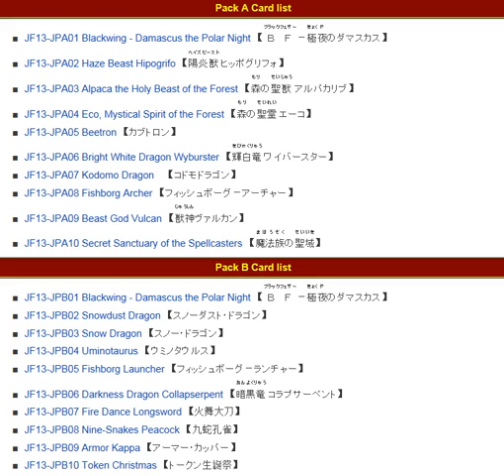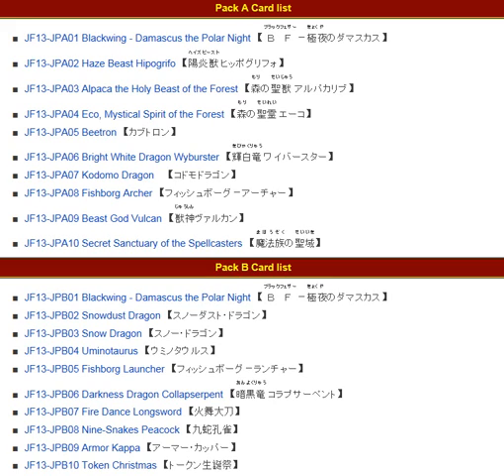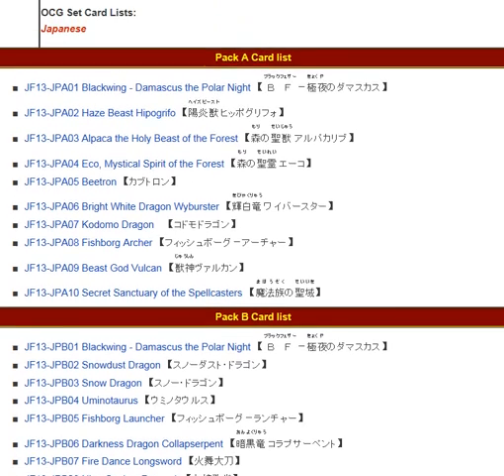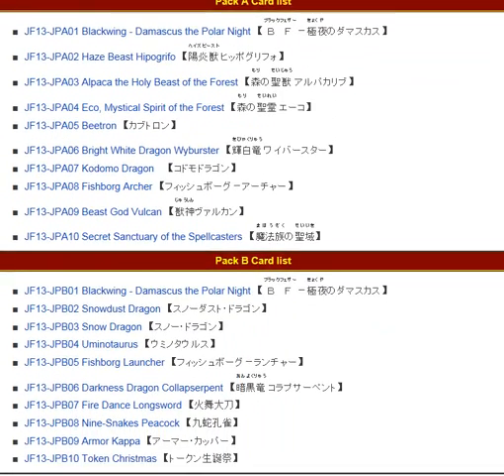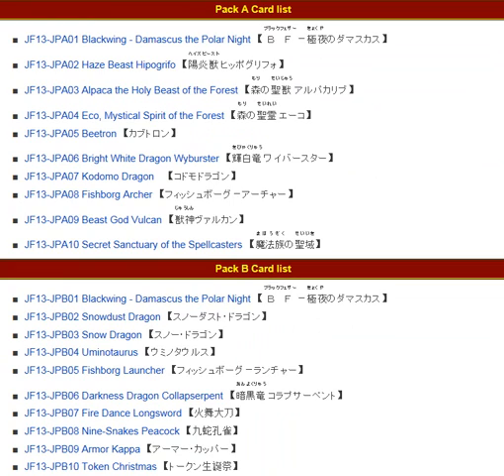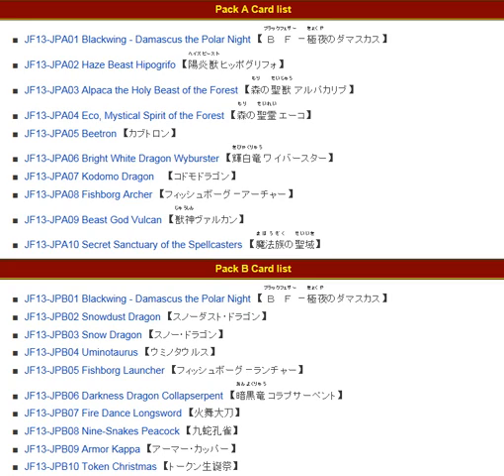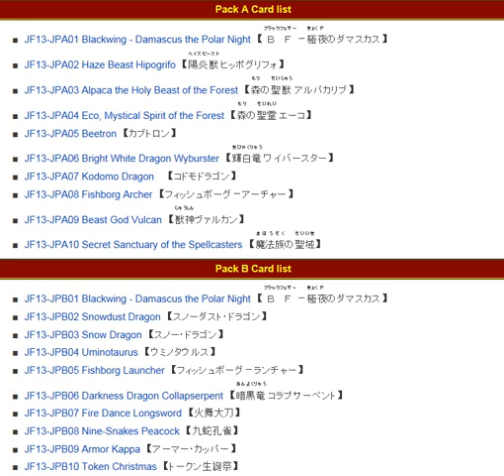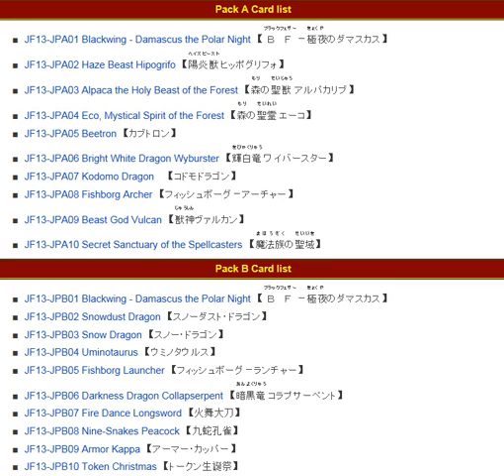YuGiOh 101: Overview: Jump Festa 2013 - Special Card Pack